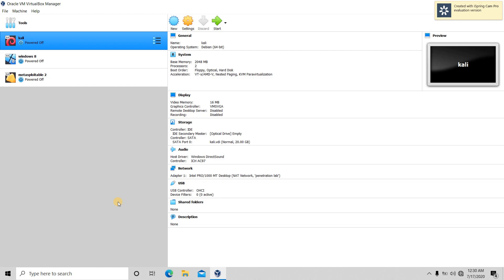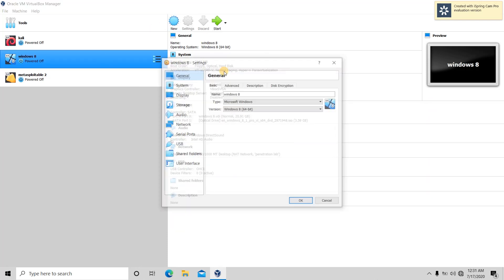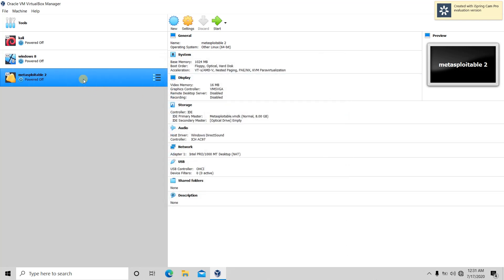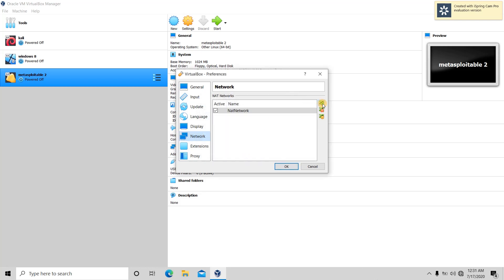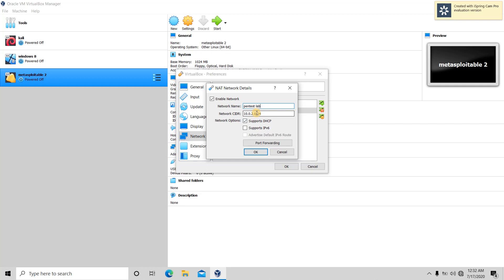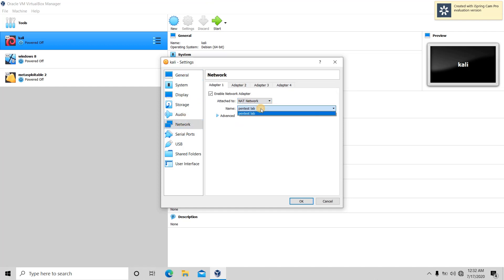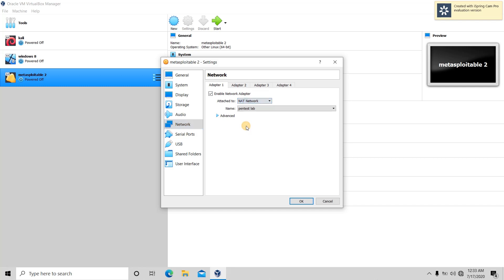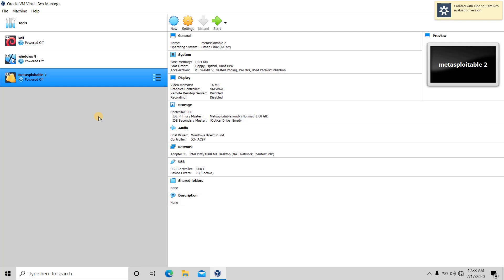create your own penetration testing lab in virtual box in just 2 minutes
this video will teach you how you can create your own penetration testing lab in virtual box in just 2 minutes.